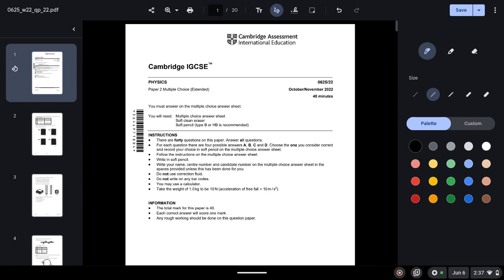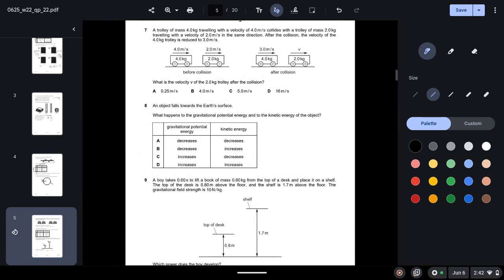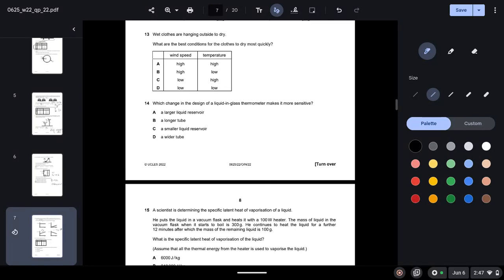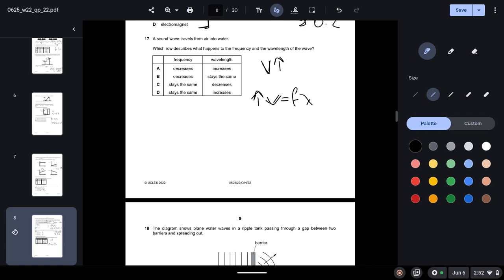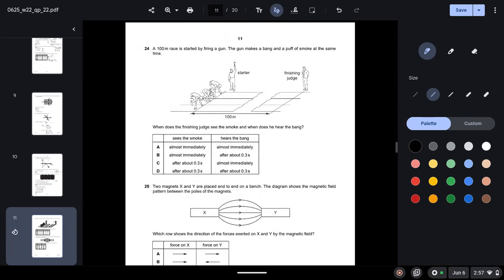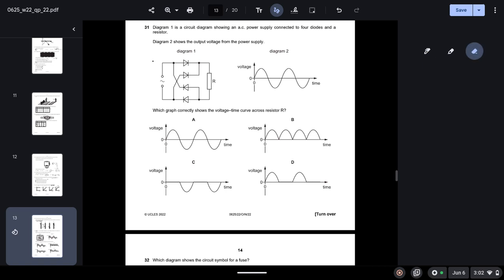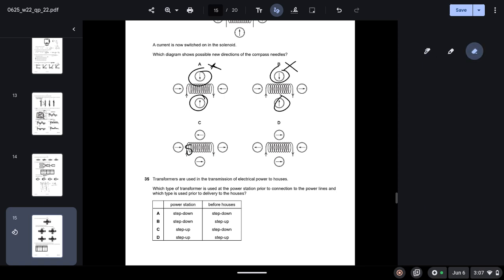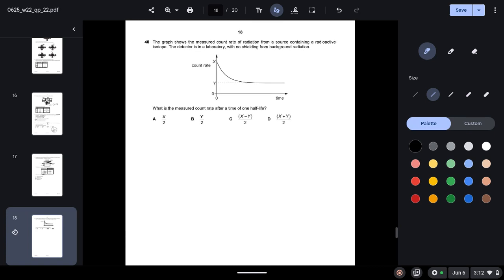IGCSE PHYSICS 0625 PAPER 2 | OCT/NOV 2022 | Variant 22 | 0625/22/M/J/2022 | COMPLETE SOLUTION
Join me for a comprehensive walkthrough of the IGCSE Physics Paper 2 from the OCT/NOV 2022 session. In this video, we'll break down each question and simplify the concepts for easy understanding. Together, we'll explore smart strategies to tackle different question types, building your problem-solving skills to ensure success. Strengthening your foundational understanding of key physics concepts will be our main focus, equipping you to confidently navigate the exam. Learn to master time management, refine your answer presentation, and identify common mistakes to secure every mark you deserve. We'll conclude with a summarized paper review for quick yet thorough revision, leaving you poised and prepared to excel in your IGCSE Physics exam. Elevate your physics knowledge now!

This question paper has just been released by Cambridge Assessment International Education for your revision. This video contains the solution to paper 22, variant 2 of paper 2, with detailed explanations for all the multiple-choice questions.

For Question Papers and Marking Scheme, use the following links

I am offering a comprehensive package of Premium Study Notes which include:
Complete Notes
Topical Answers
Revision Guide

Financial Support

Bank branch : PK54 HABB 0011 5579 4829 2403
Account title:Syed Muhammad Saad Jamil
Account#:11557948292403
Bank: HABIB BANK LIMITED
OR
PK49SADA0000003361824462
Country: Pakistan

Non-financial Support